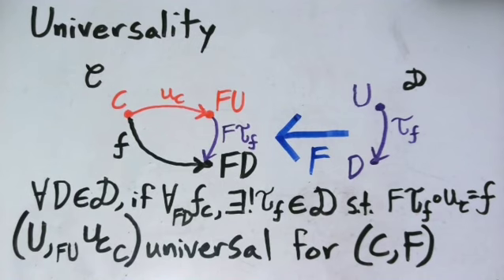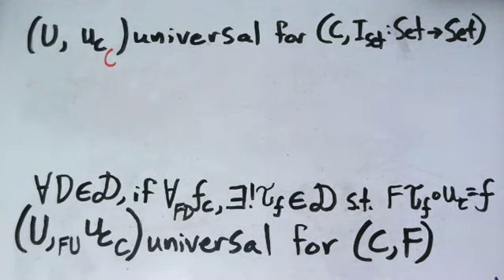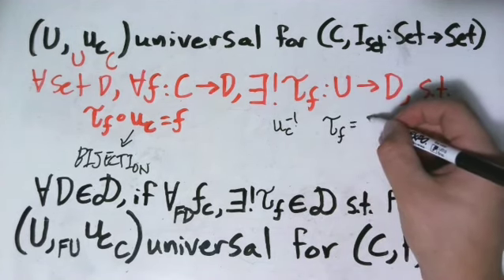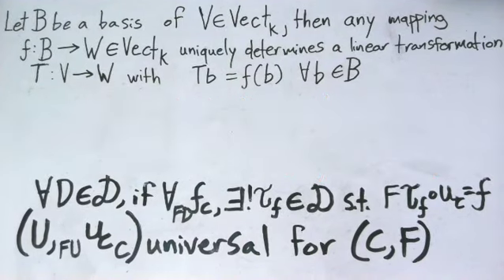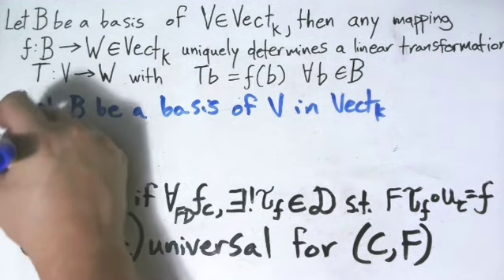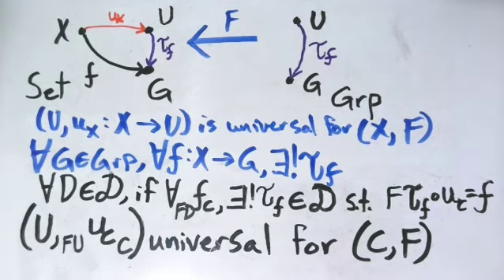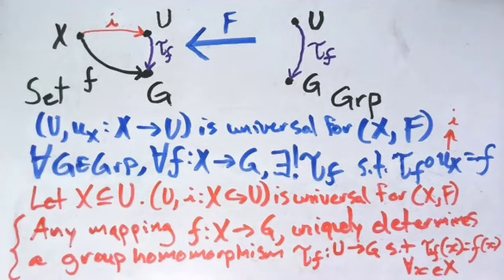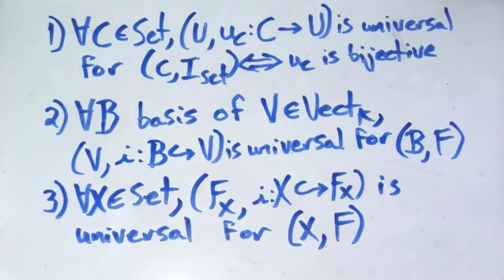Universality: Definition and Examples (Bijections, Vector Space Bases, Free Groups)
Exploring and formally defining universality in category theory.
Proof that  bijections are always universal for the identity functor on the category of sets.
Proof that the inclusion map of a basis into a vector space is universal for the forgetful functor from the category of vector spaces to the category of sets.
Proof that the inclusion map of a set into the free group on that set is universal for the forgetful functor from the category of Groups to the category of Sets.
For a detailed proof that the free group has the universal extension property with respect to its subsets,